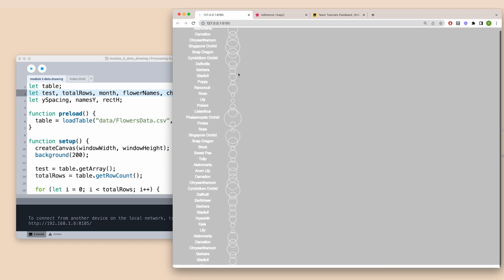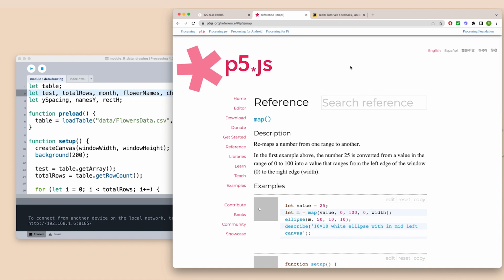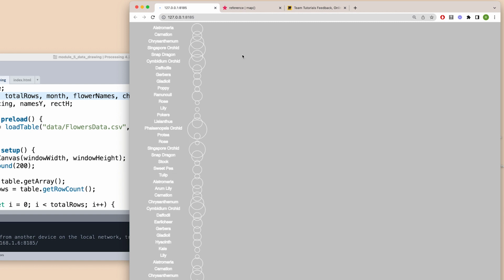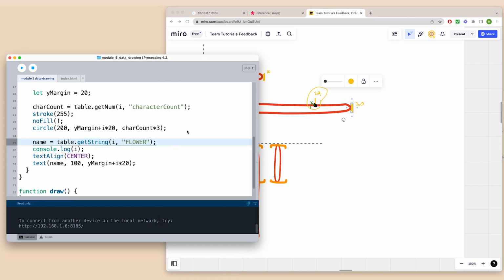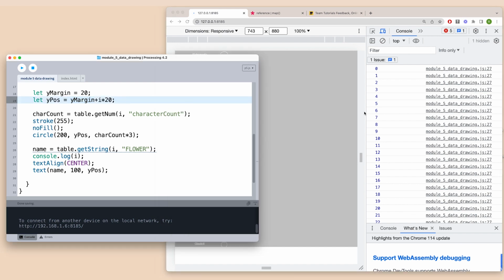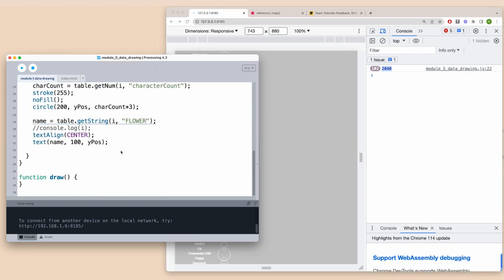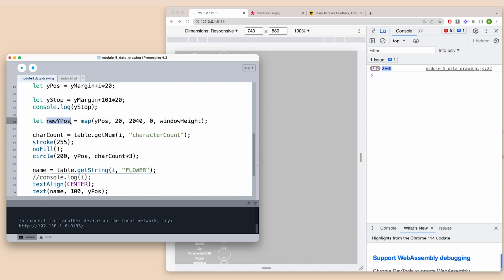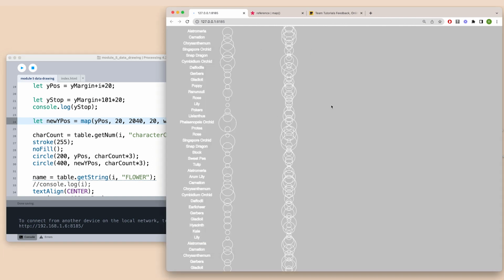5.6 Drawing Data in p5.js | Part 3 (Mapping)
The Data Garden Project is a 6-module resource & learning community for young people who want to build their first ever data visualisation projects using creative code.

We are proud to be a Fellow in the Processing Foundation 2023 Fellowship Program. Our mission is to provide safe, supportive soil for young people to share stories through code, and empower them (especially young women) to learn, teach, and lead.

The Data Garden Project is a community-based initiative based in Naarm/Melbourne, the unceded lands of the Wurundjeri people of the Kulin nation. We acknowledge the Traditional Custodians of the land and pay respects to their Elders past, present, and future.